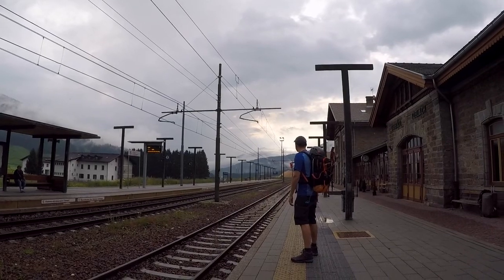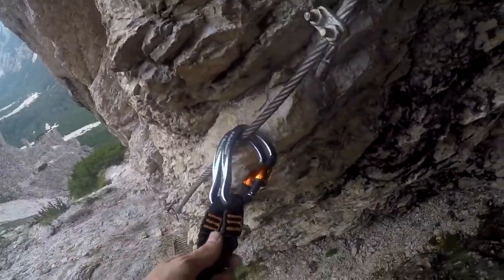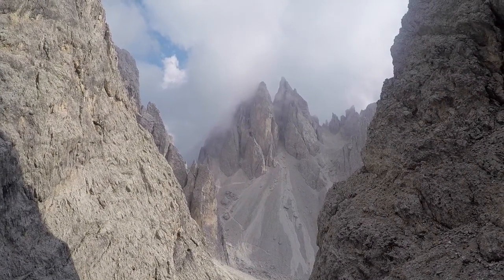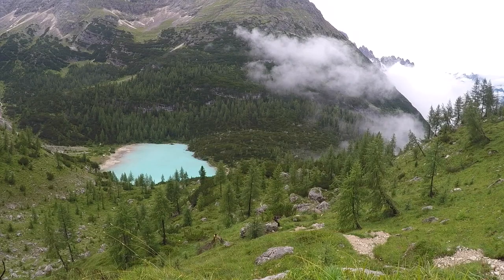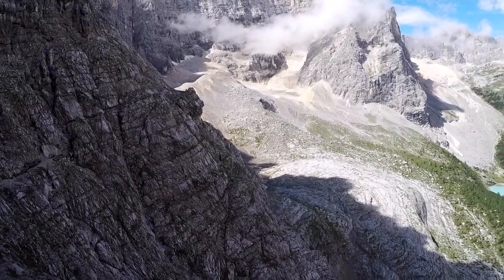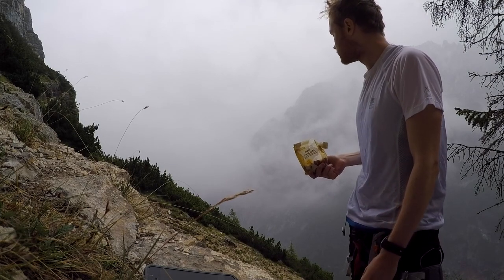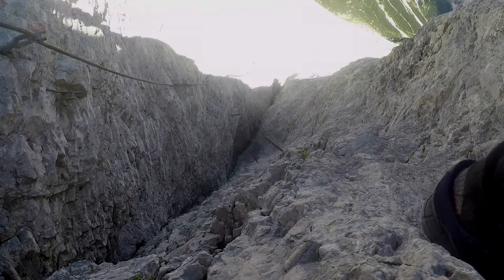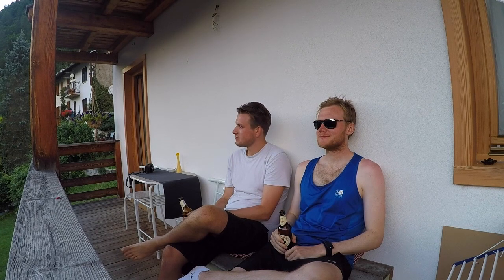Walking the Alta Via 4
The Alta Via 4 is an exciting and demanding trek through the Dolomite Mountains in North Eastern Italy.

A few route statistics:

Distance: Just under 50 miles.

Ascent/Descent: 15022/16102 feet

Start: San Candido

Finish: Pieve di Cadore

The trail is split into six stages. We completed the trek in four days.